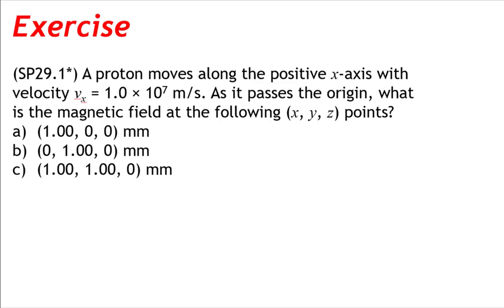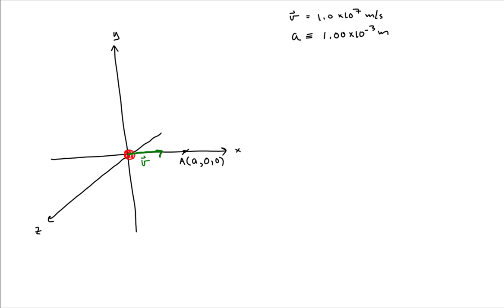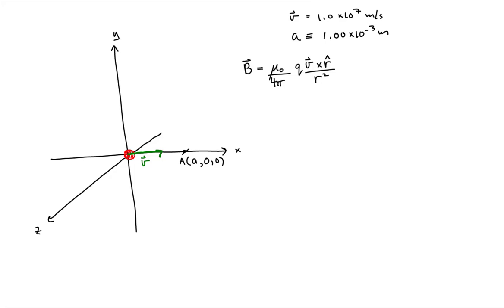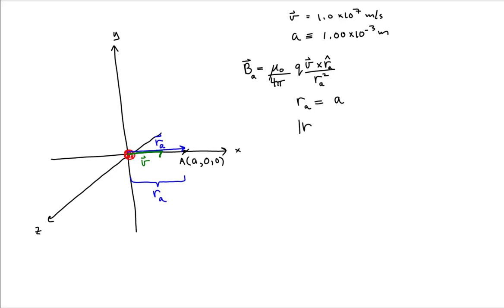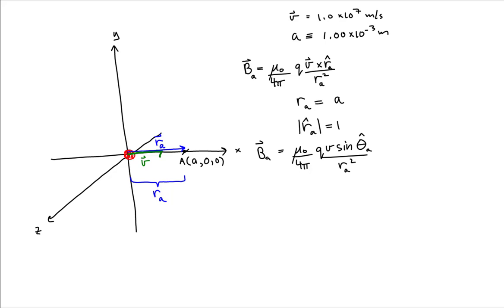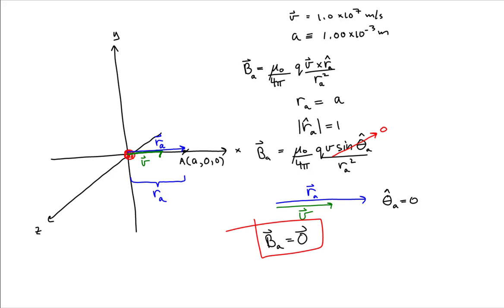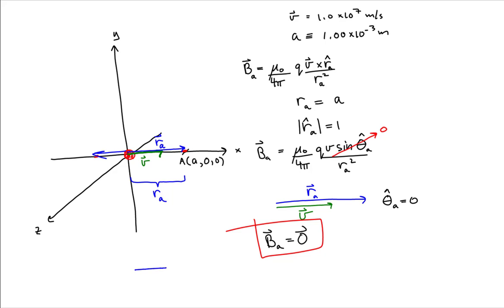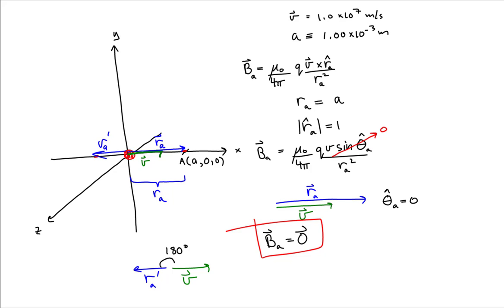Calculating the Magnetic Field at a Point in Space, Part (a)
In this four part video we work through an example in which we use the Biot-Savart Law to determine the magnetic field due to a moving charged particle at three different points in space. This first video concludes by stating that the magnetic field is zero at all points along the line on which a charged particle moves.